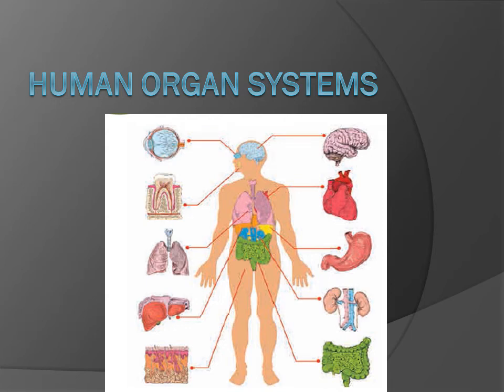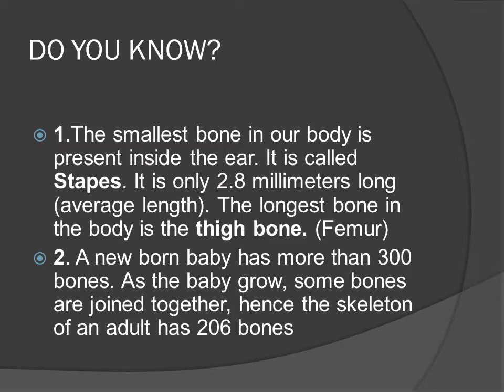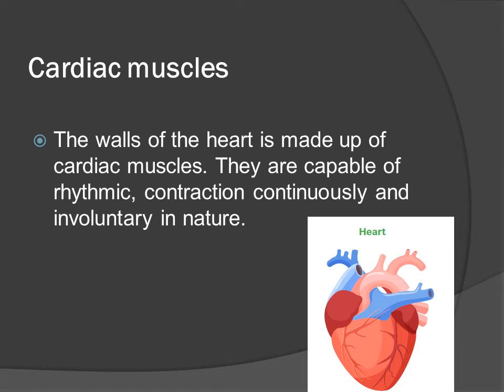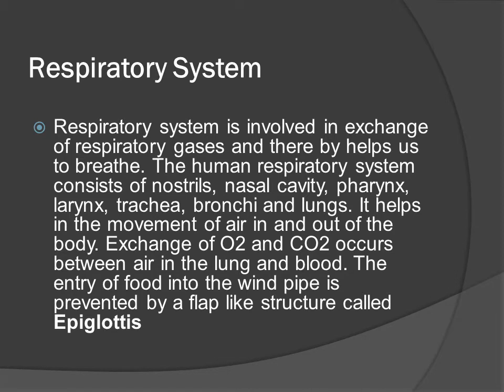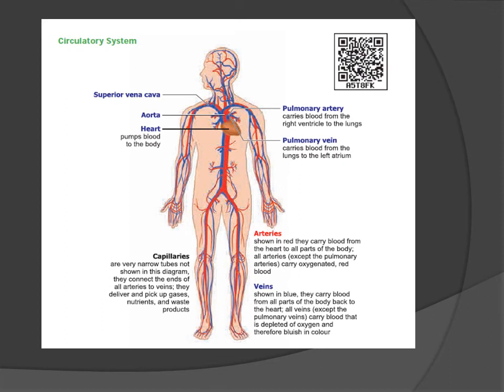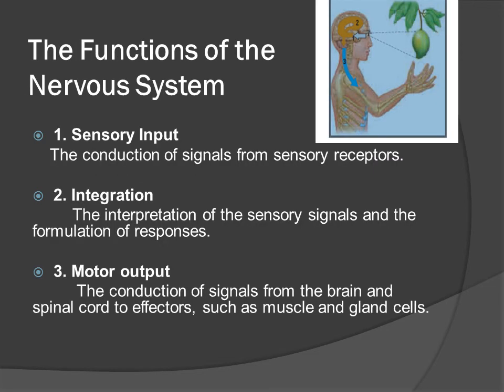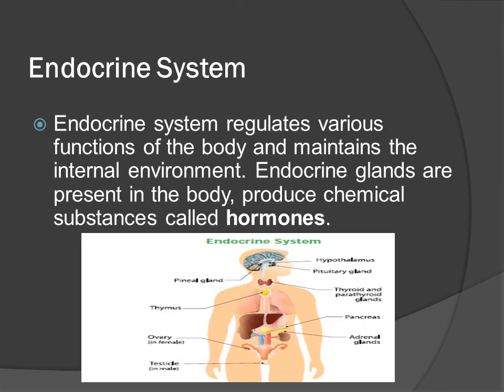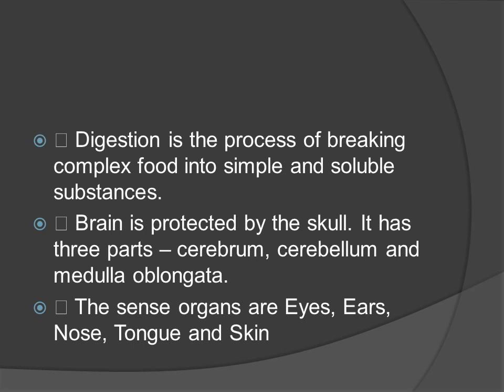TNPSC|||TERM2||HUMAN ORGANS SYSYTEM||6TH STANDARD||NEW SYLLABUS||SAMACHEER KALVI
TNPSC GROUP4 GROUP2 VAO GENERAL STUDIES IN ENGLISH#GENERAL TAMIL